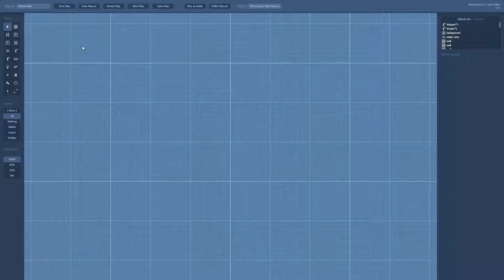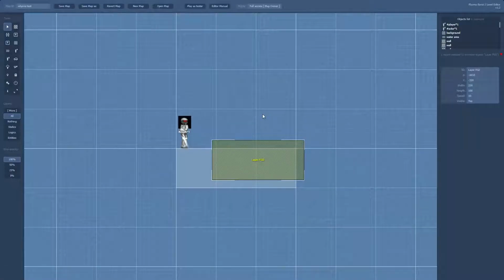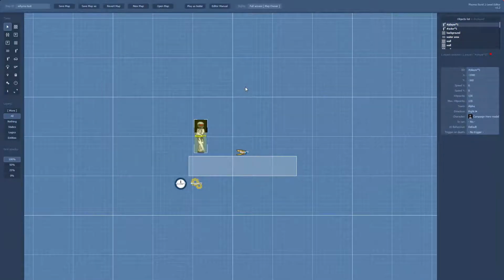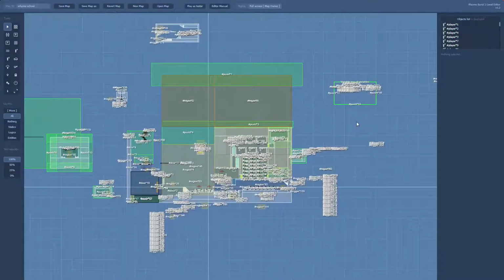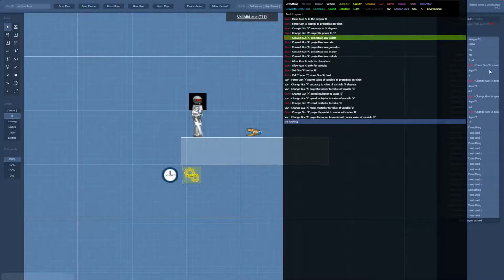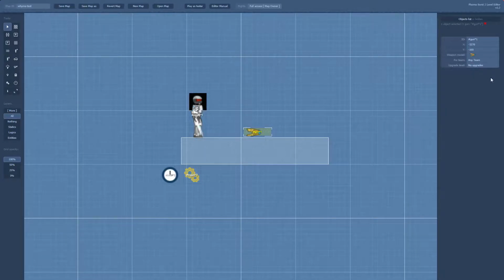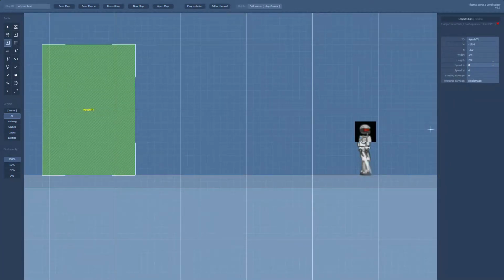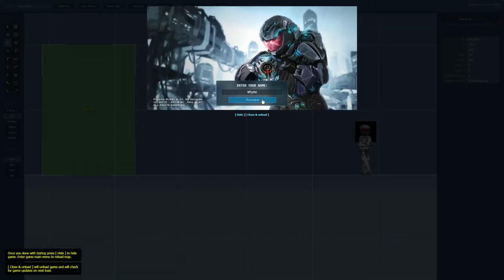Plazmaburst 2 - My wishes for the level editor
I really do have some wishes for the PB2 level editor. Some of them being simple, some of them less so. I will pick up on topics such as depth, layers, weapon-editor screen etc.